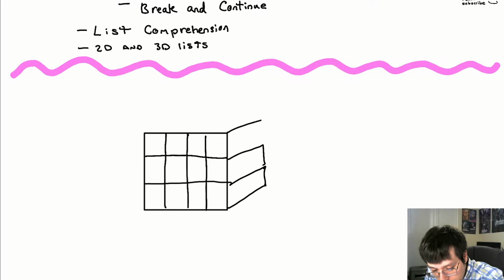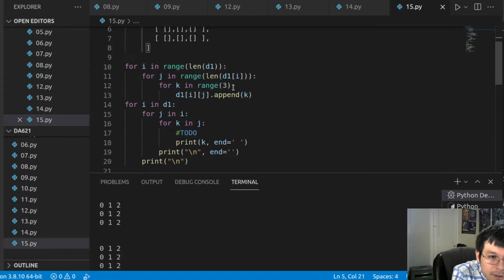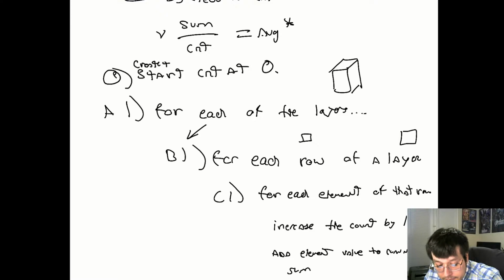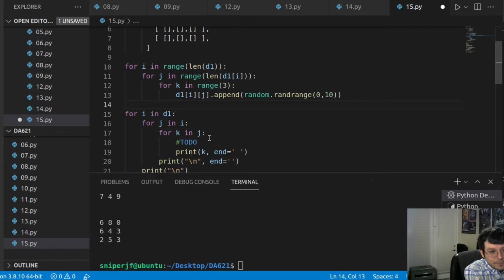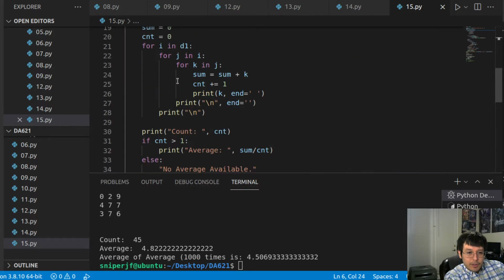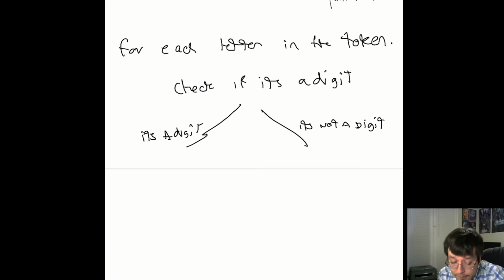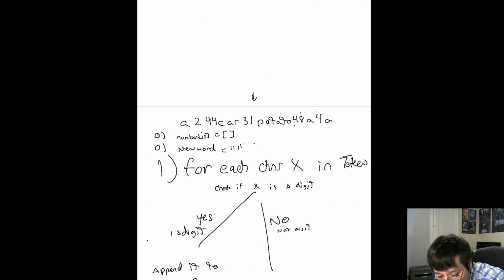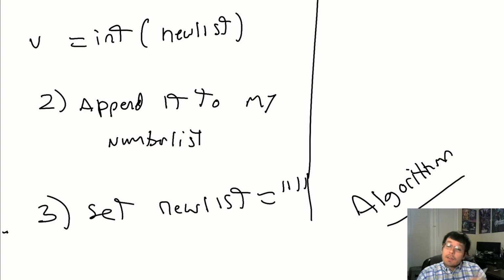Programming for Data Analytics Video 11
Topics:
-Nested For Loop Practice
-More practice with 2D and 3D lists.
-Generating algorithms and control flow graph to convert and idea into actual code, the right way.
-Reviewing the Code Assignment from Video 9